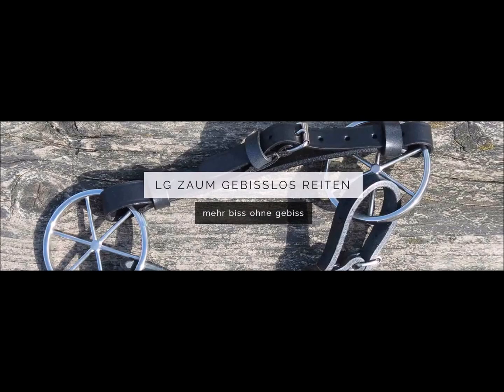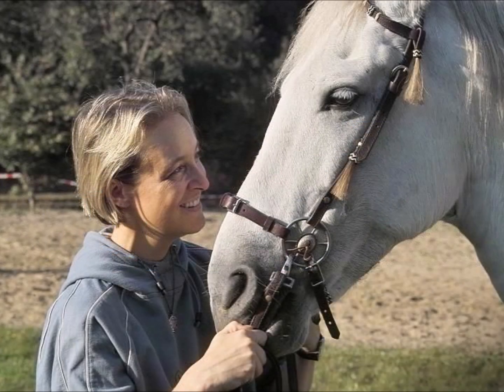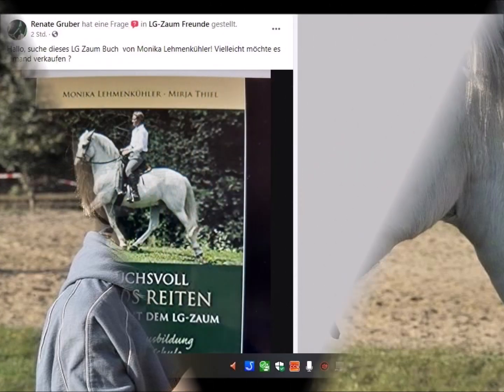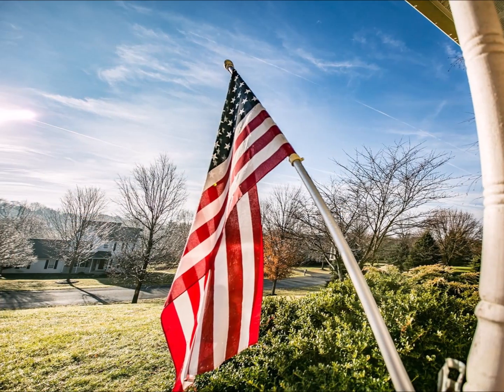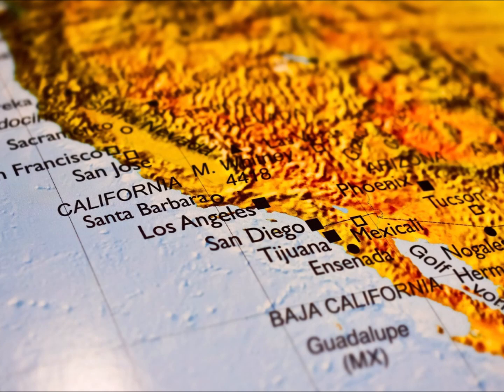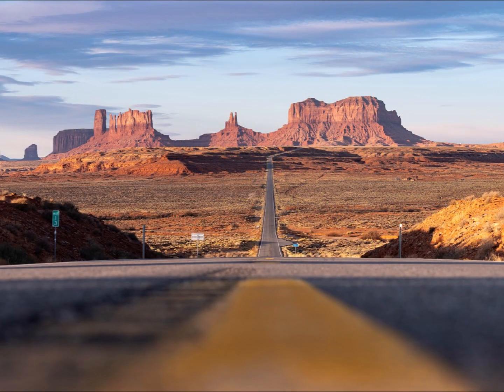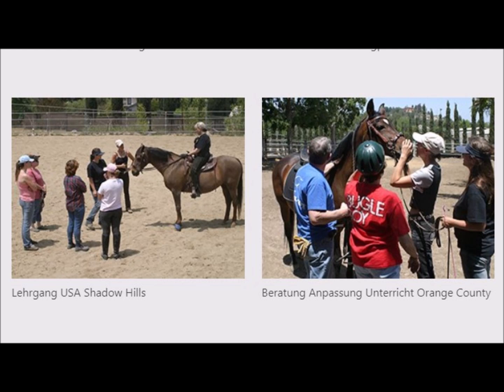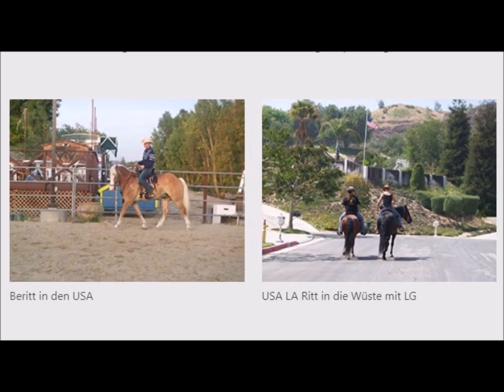Das Glücksrad, der LG-Zaum in den USA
Das Glücksrad, kurz der LG-Zaum ist weit über die Grenzen Deutschlands bekannt und beliebt. Hier ein Auszug aus einer in den USA realisierten Übersetzung mit Informationen zum schonenden, gebisslosen Reiten mit der bekannten und funktionellsten gebisslosen Zäumung, dem LG-Zaum, entwickelt im Jahr 2002 von der Kölnerin Monika Lehmenkühler. Mehr Infos